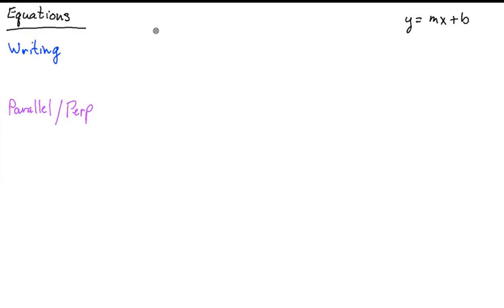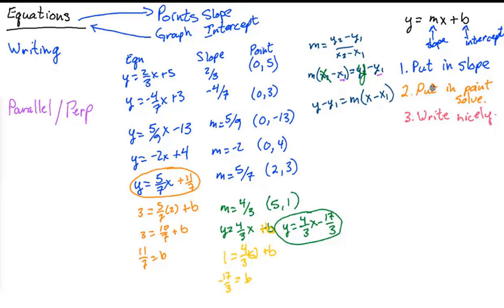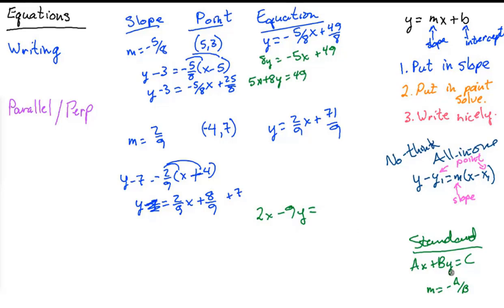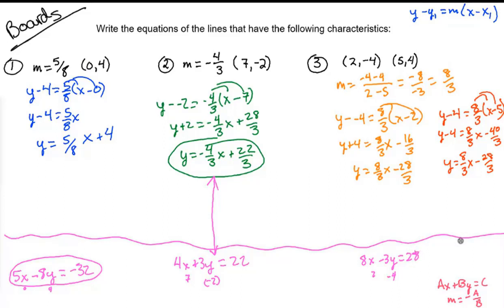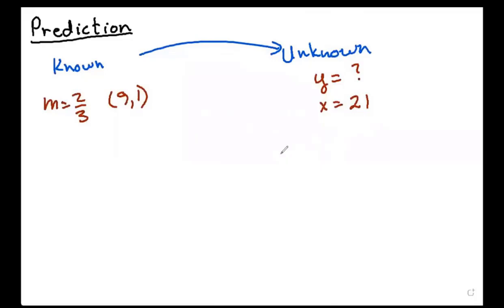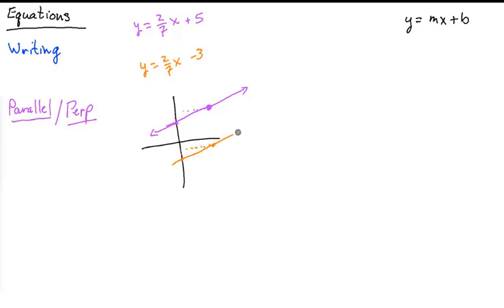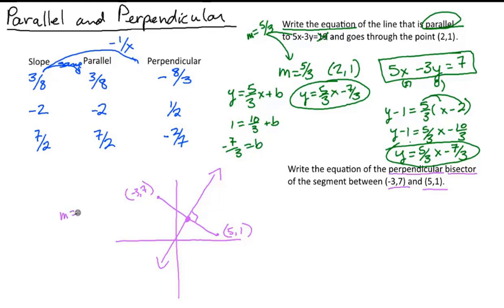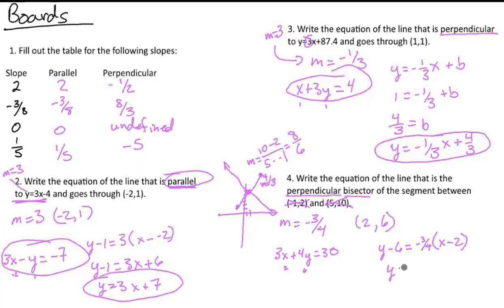101 3-3 Writing Predicting Parallel Perpendicular